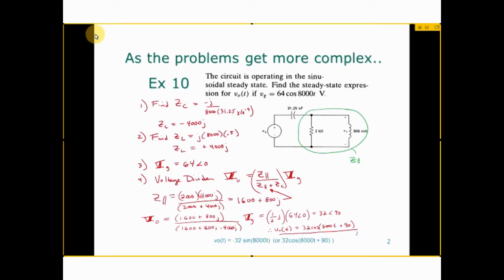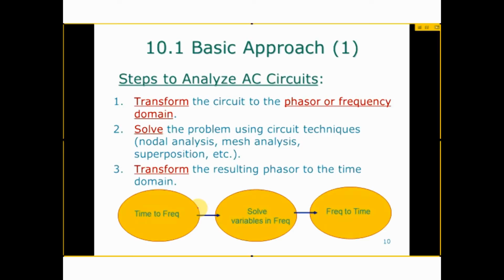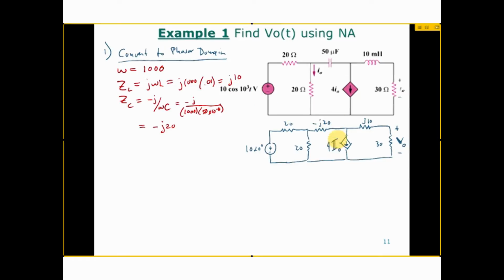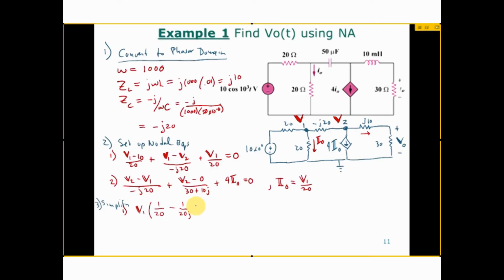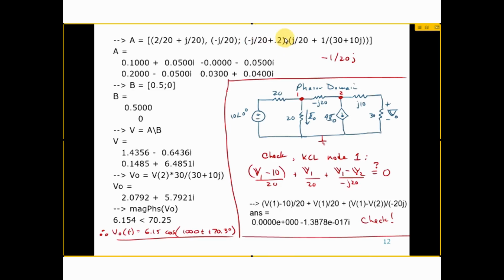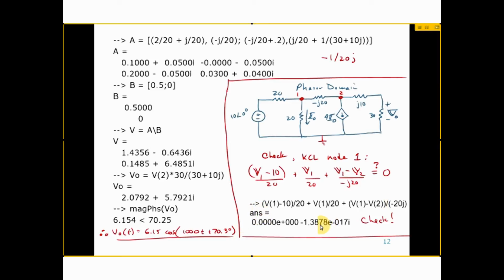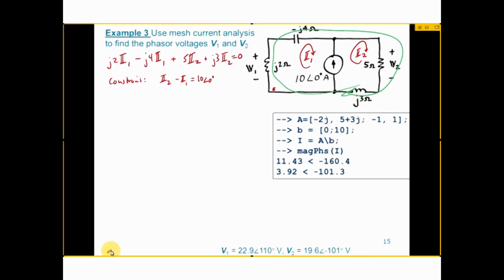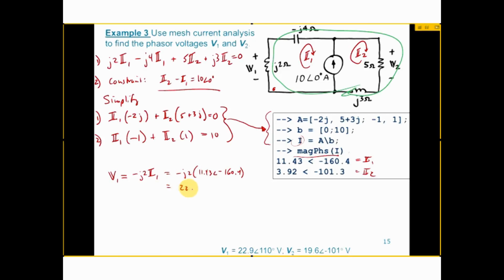Thomas Rebold: ENGR 12 Engineering Circuits 4-26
Circuit Theory Chapter 9B
Sinusoidal Steady-State: Nodal Analysis, Mesh Analysis, Thevenin, etc